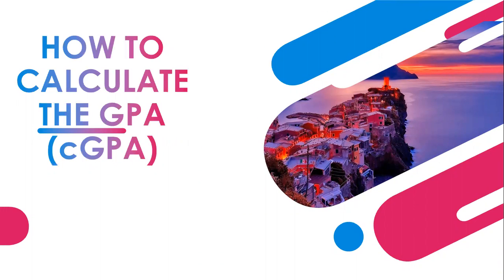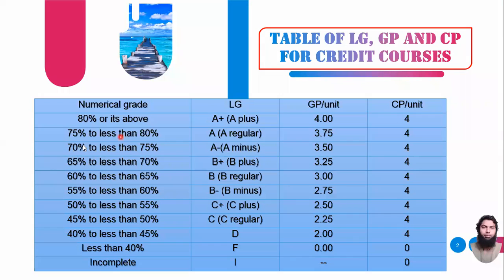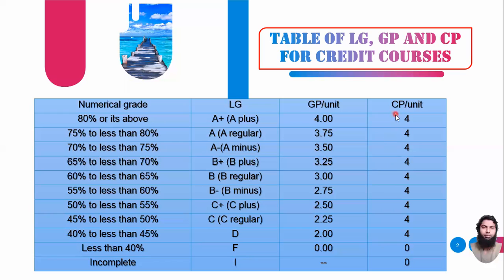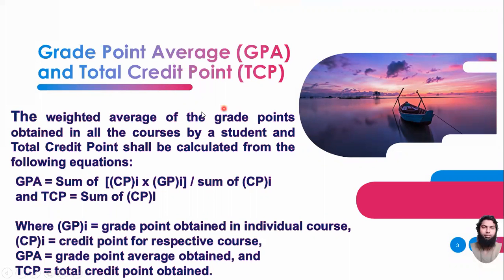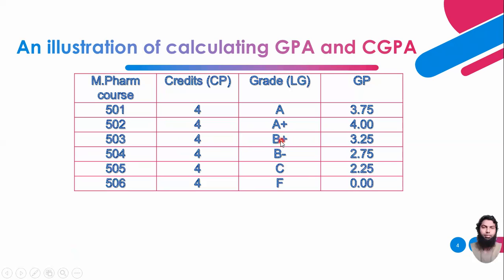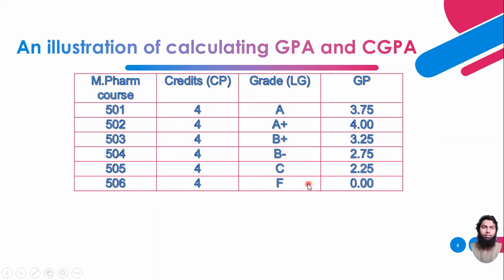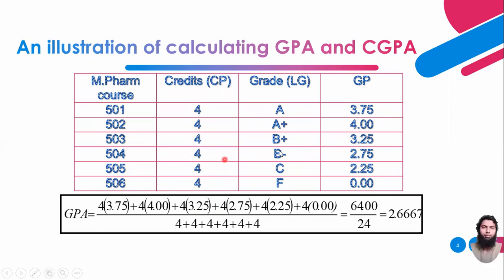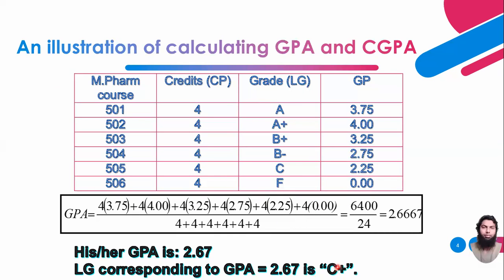How to calculate GPA and cGPA (for Masters course)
How to calculate GPA, and cGPA, (for Masters course), manik